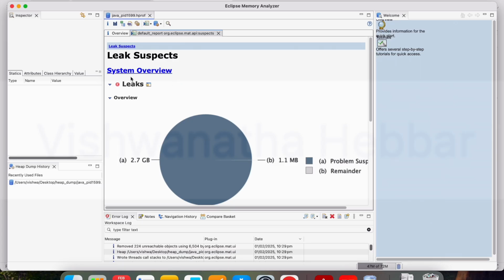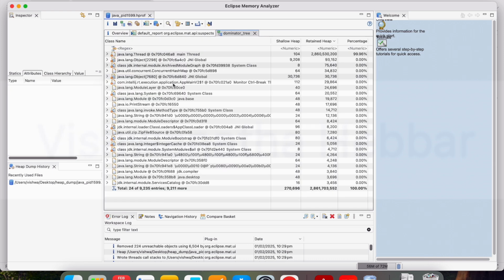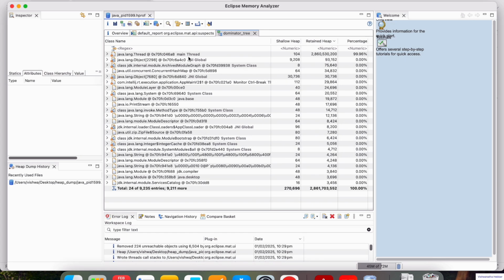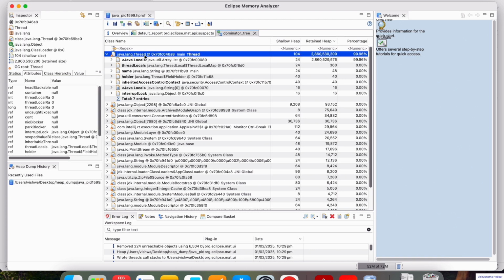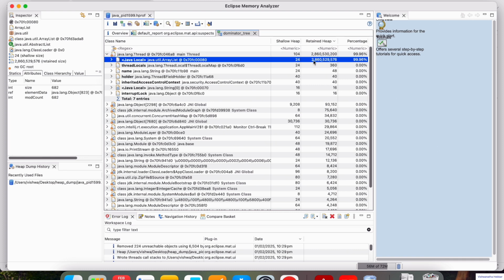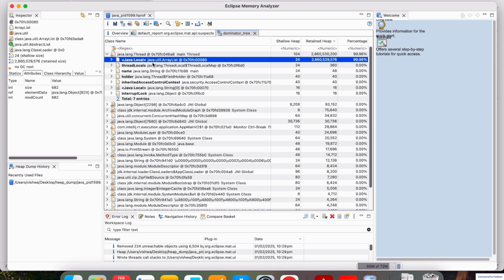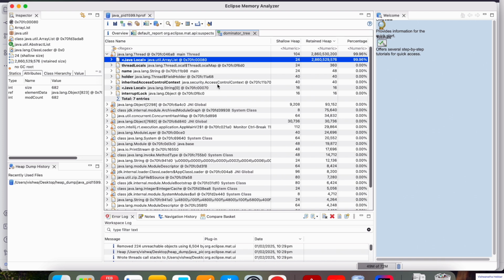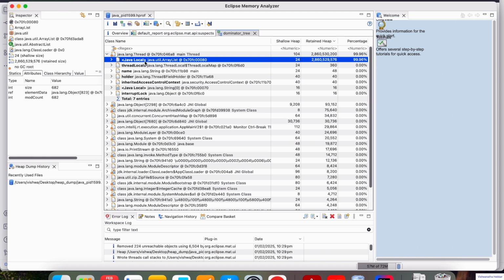Heap Dump Analysis using Eclipse MAT part 3 Dominator Tree | Performance Engineering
7B 14 Heap Dump Analysis using Eclipse MAT part 3   Dominator Tree | Performance Engineering | Performance Testing

Performance Testing using Meter course - Basic to Advanced